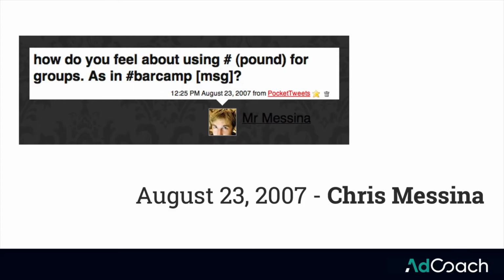Digital Explained - Paving The Cowpath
When humans take a shortcut through a park so often that a clear trail starts to form, this is called a Cowpath. Sometimes a workers may actually pave that area and make it a formal part of the park. Something similar happens in the digital space when enough users start to use a program in a new way.